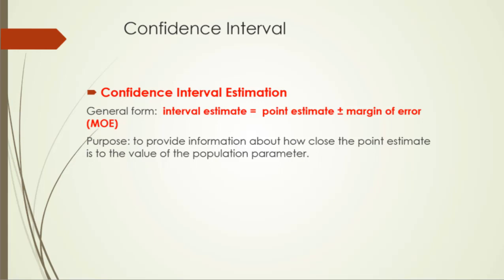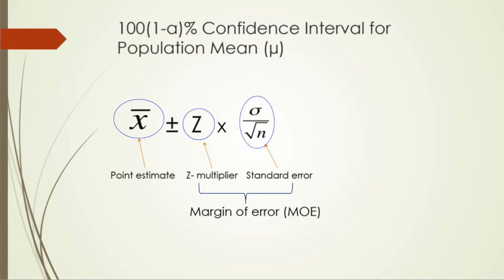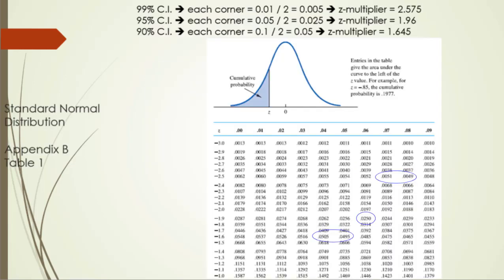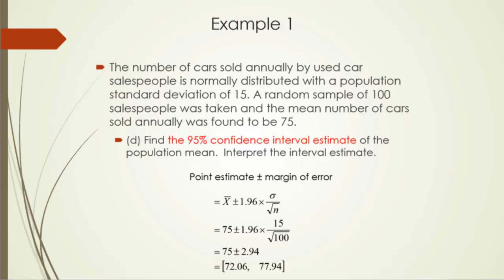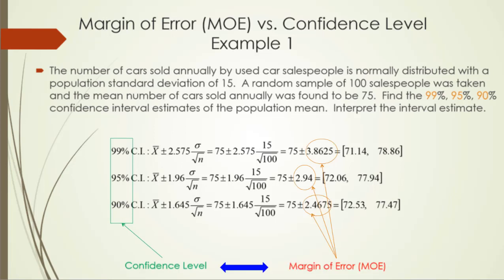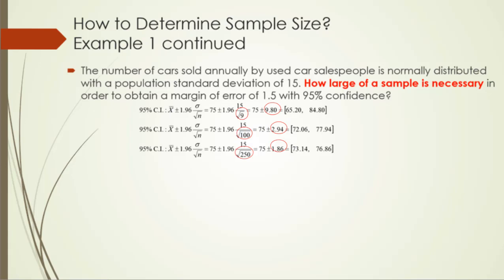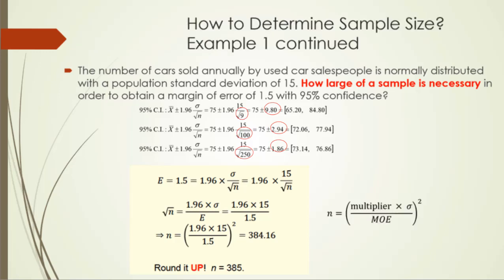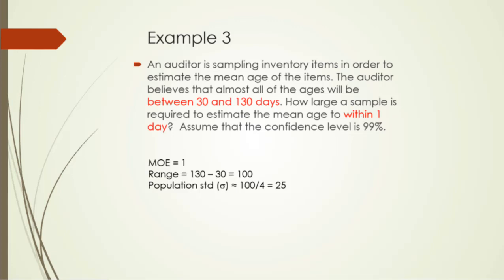Module 3b Confidence Interval Introduction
Video credit to Professor Xiaohui Chang.